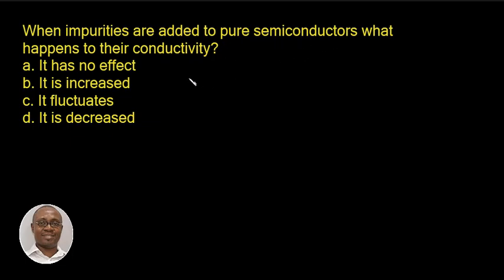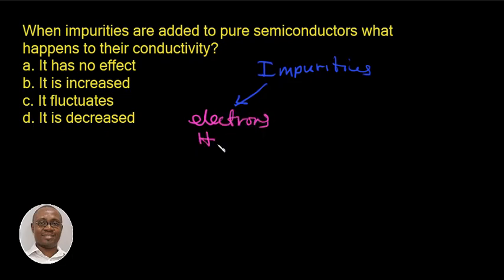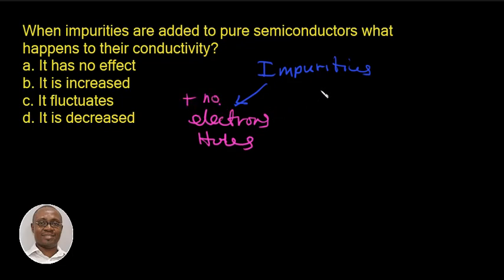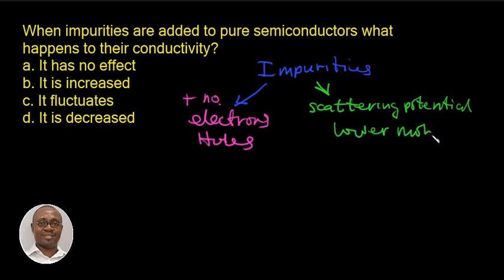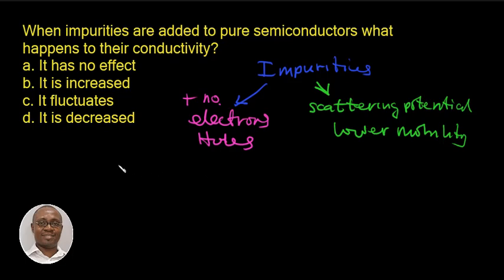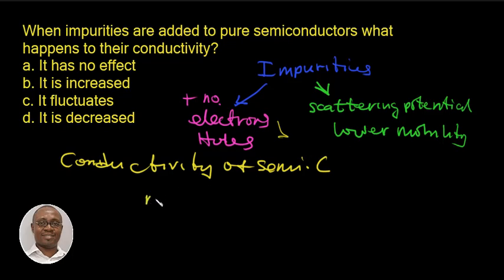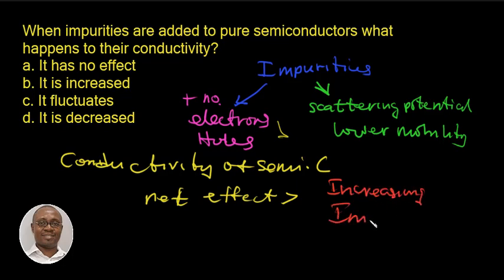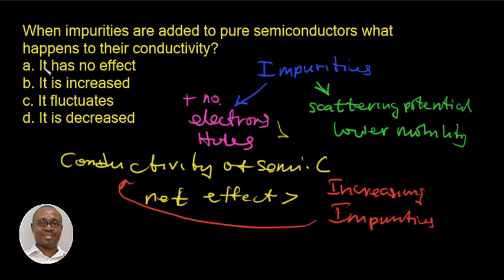34 Impurities in semi conductor JAMB PHYSICS Past Questions and Answers 2017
Mathematics WASSCE Exam Past Questions and Answers 2017